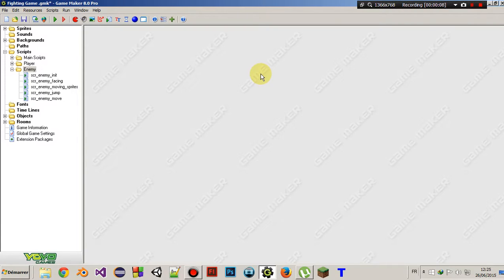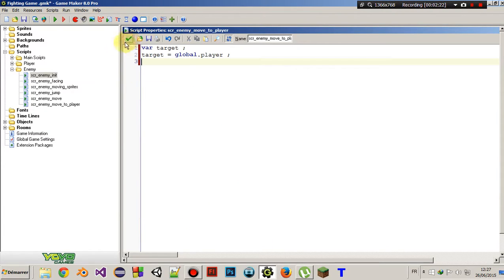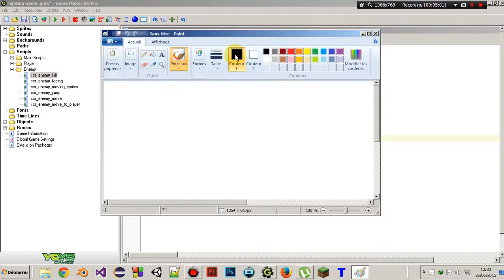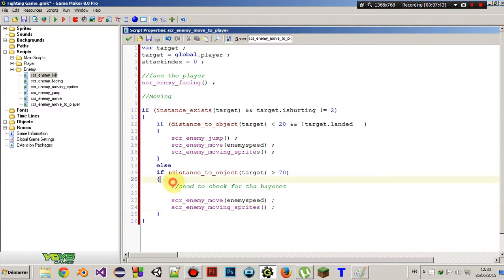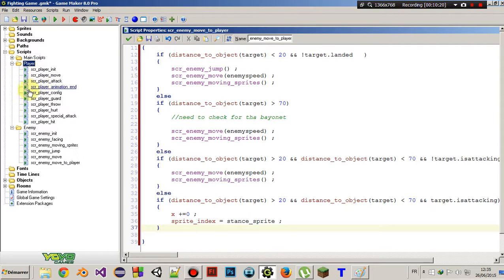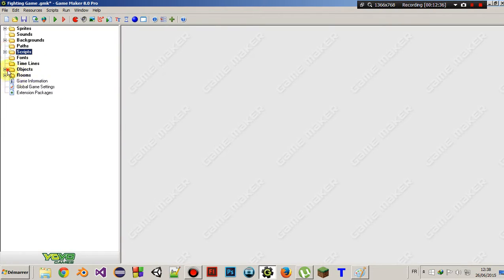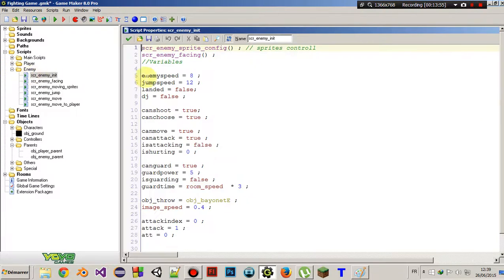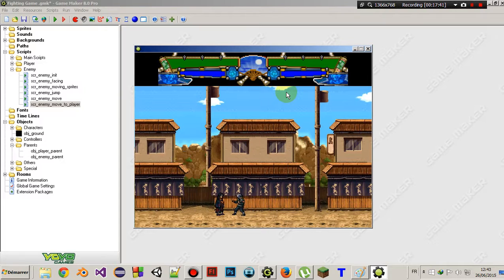Game Maker : Fighting Game Tutorial # Part 10 "AI"